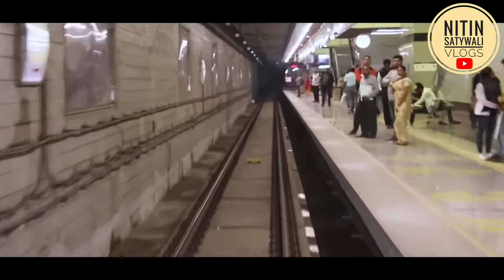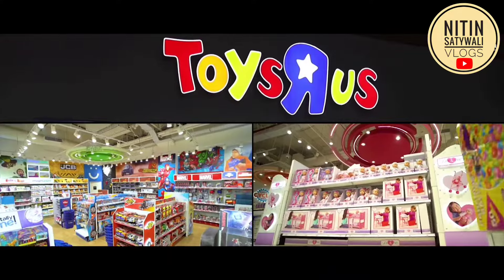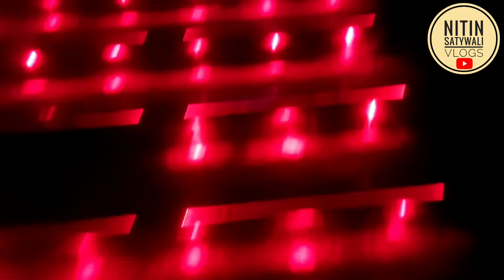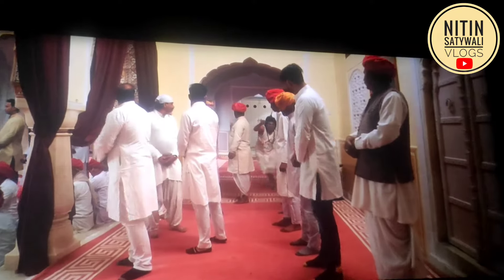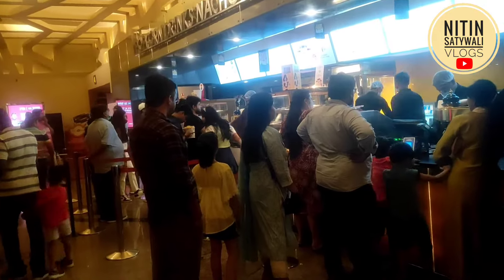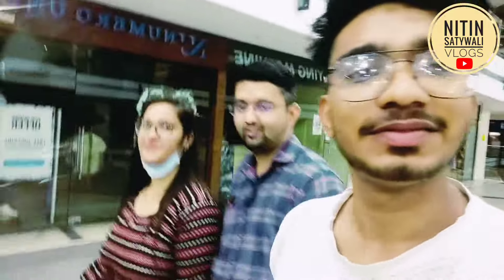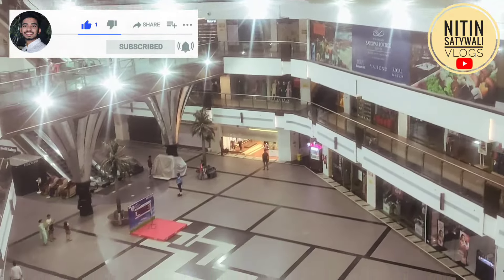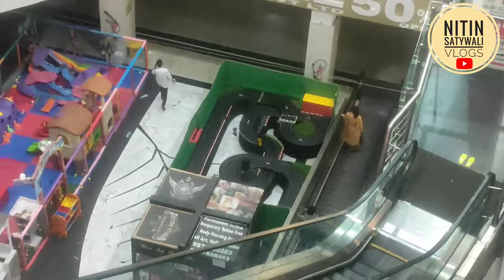BEST MALL OF DELHI NCR | BEST SHOPING MALL | Mahagun metro mall || vaishali ghaziabad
Mahagun metro mall || vaishali ghaziabad || mall of ghaziabad || pvr cinema

Menu
Welcome
Home » News-ANI » Business
Mahagun Metro Mall amongst top Tier II shopping malls in India
By ANI | Ghaziabad (Uttar Pradesh) [India] | Last Updated at June 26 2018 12:45 IST

Mahagun Metro Mall, a preferred destination for the people in Vaishali, Ghaziabad has regained one of the top positions amongst the shopping malls in tier II cities of India as the mall has witnessed a YOY jump of 48 percent in footfalls in the first quarter of FY 18-19.

Acclaimed as a shopping arcade of the city, the mall had recorded footfall of around one crore in previous financial year and the ongoing performance of mall is clearly indicating the establishment of another benchmark in FY 18-19.

Within a span of only eight years since the mall became operational, it has emerged as a hub of fun and joy rather than being a shopping destination only. The mall has garnered many awards and recognitions throughout its journey to become a landmark in Ghaziabad.

Recently, the mall has been conferred as the best tier II shopping malls in India through an independent survey in the region. Moreover, the mall has also been witnessing a significant momentum in footfalls every month.

A one-stop destination for a shopper's frenzy, the mall was constructed and became operational in the year 2010-11 and since then it has never looked back and accomplished several records as per the retail standards. The mall is spread across an area of 455,000sqft and containing a total chargeable area of 334,630sqft.

The mall has recorded the footfall of approximately 6 lacs in the month of April 2018. Although in first appearance, the number seems surprising for a mall established in tier-II city while taking a look at the latest brand outlets and mall's active participation in various amusement and CSR activities, the figures are expected to grow higher day by day.

Including renowned names like Big Bazaar, Dominos, Keventers, KFC, Max, Lifestyle in the store, the mall is currently carrying around 102 latest brand outlets. Among all, the mall was the first to introduce and bring PVR cinemas in Ghaziabad city.

"Once we have a look at our expedition, it really makes us proud to be associated with the icon of success. With the fastening pace of retail sector, we are on our way to become a pioneer in the sector. We are leaving no stone unturned to establish our mall a place where one not only gets the best shopping experience but also finds it as a galleria of own amusement," said Abhinav Ajmera, Vice President, Business Development, Mahagun Group.# mahagun metro mall महागुन मेट्रो मॉल. mahagun mall pvr mahagun mantra noida extension Mahagun mall movie. mahagun mantra 2. mahagun mantra sector 10 noida extension. Ghaziabad mall Mahagun mantra. mahagun metro mall vaishali sector 3